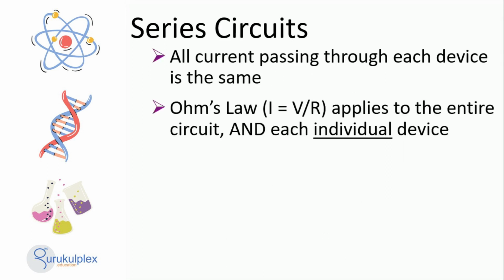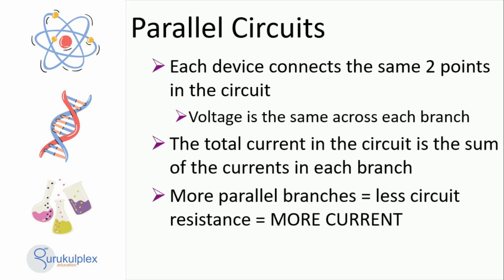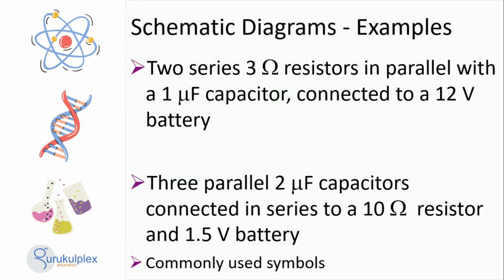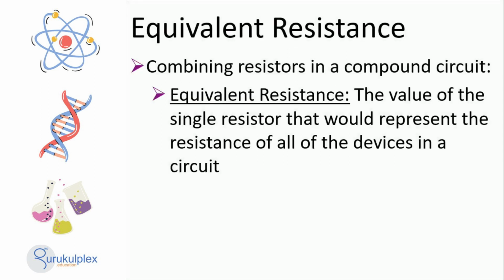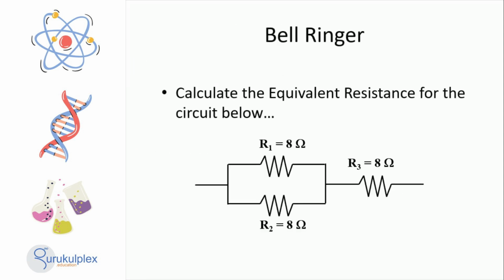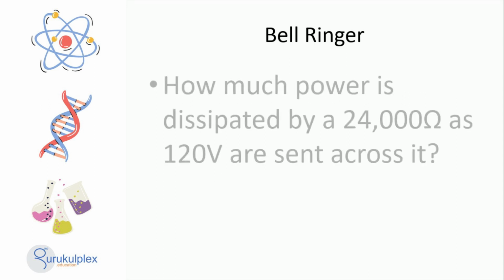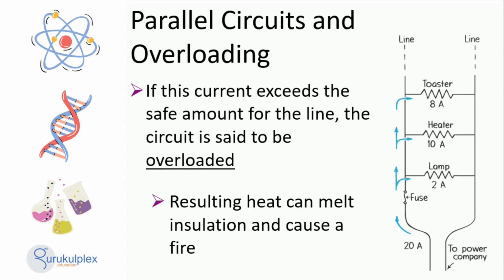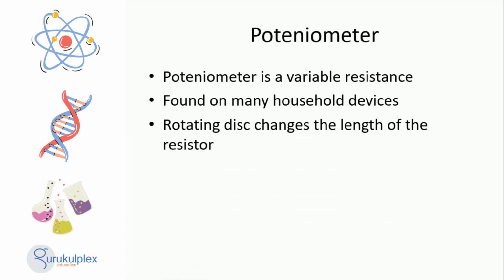Electric Circuits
Welcome, enthusiastic learners, to Gurukulplex, your gateway to an easy and fun-filled exploration of electric circuits! Are you seeking an exciting and enjoyable way to understand the fascinating world of electric circuits? Look no further, because we have the perfect solution for you. Our educational video on electric circuits, specially designed for Class 10 Science students, is here to make your learning experience a breeze. With expert guidance, captivating visuals, and a cheerful atmosphere, we guarantee that you'll not only find this video helpful but also have loads of fun learning with us.

In this comprehensive video, we'll dive into the basics of electric circuits, unraveling the mysteries behind the flow of electricity. Our expert instructors will be your trusted companions, guiding you through each step of this captivating journey. Whether you're new to the concept or seeking to reinforce your understanding, our video is tailored to suit your needs.

We'll start by introducing you to the fundamental components of an electric circuit, such as resistors, capacitors, and batteries. Through vivid visuals and clear explanations, we'll demystify their roles and significance in the circuit. You'll gain a solid understanding of how these components work together to facilitate the flow of electric current.

As we progress, you'll witness the magic of electric circuits come to life through engaging examples and real-world applications. Our expert instructors will demonstrate how to analyze simple circuits, understand the concepts of voltage, current, and resistance, and apply Ohm's law to solve circuit problems. You'll be amazed by how these seemingly complex concepts become accessible and easy to comprehend.

But learning doesn't have to be dull and monotonous! We believe in infusing education with enthusiasm and joy. That's why our video is designed to make your learning experience cheerful and engaging. With vibrant visuals, interactive animations, and captivating demonstrations, we'll captivate your attention and ignite your passion for electric circuits.

By the end of this video, you'll have a solid grasp of the basics of electric circuits. You'll be able to navigate through circuit diagrams, understand the flow of current, and analyze circuit properties with confidence. These skills will not only help you excel in your Class 10 Science studies but also provide a solid foundation for future explorations in the realm of electricity and electronics.

So, what are you waiting for? Join us on Gurukulplex and embark on this exciting learning adventure. Watch our educational video on electric circuits for Class 10 Science students and immerse yourself in a cheerful and engaging world of knowledge. We guarantee that you'll find this video helpful, informative, and loads of fun. Get ready to expand your understanding and ignite your passion for electric circuits like never before!